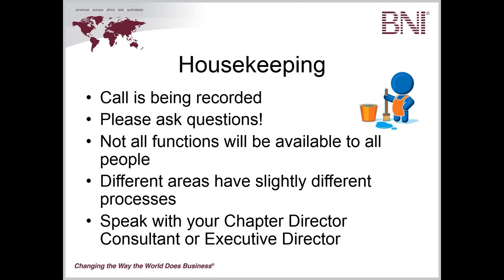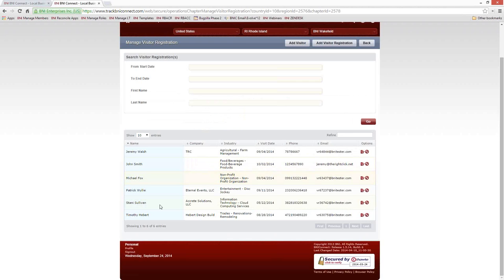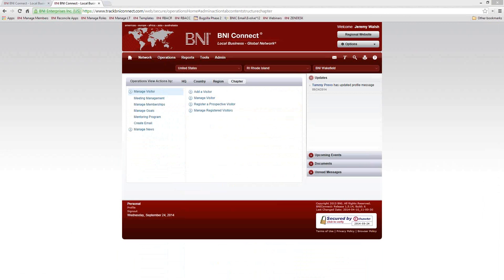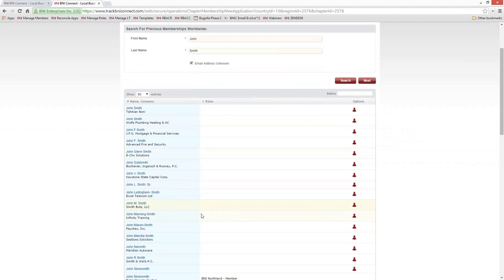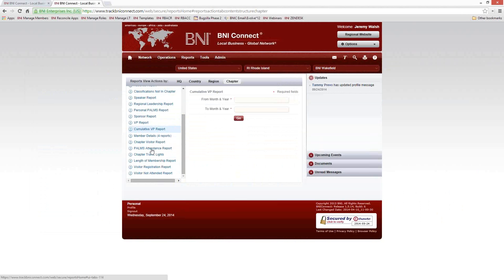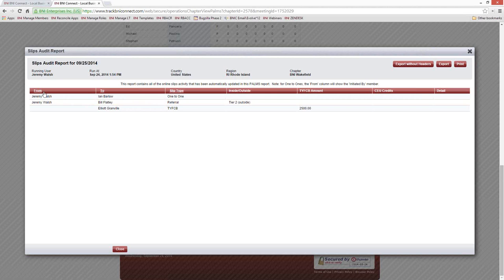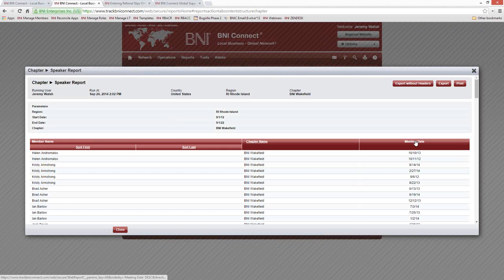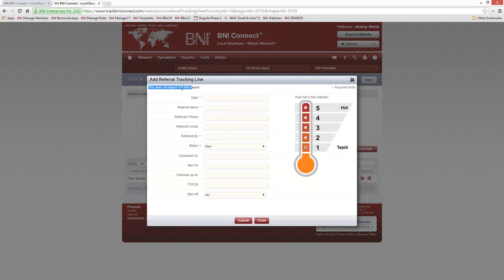BNI Connect: Leadership Team Tools & Reports-September 24, 2014